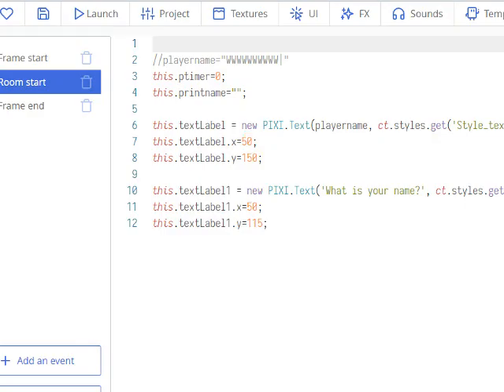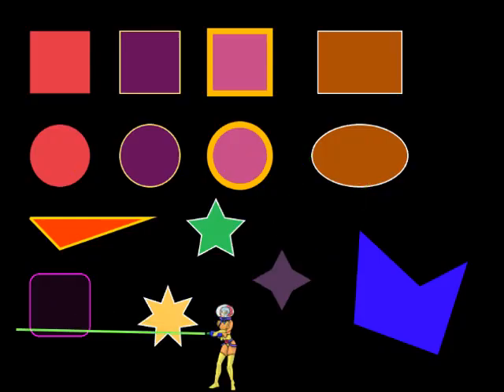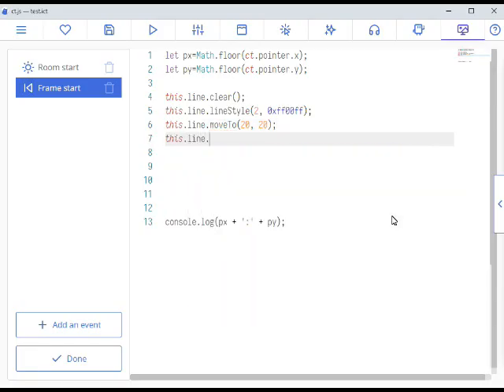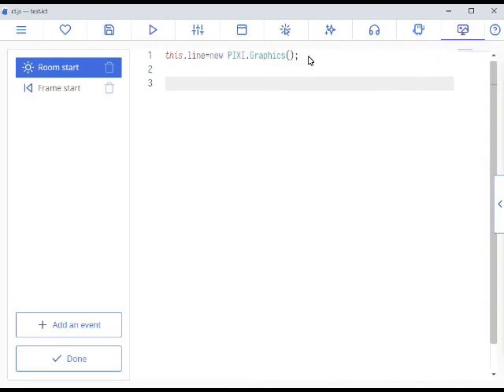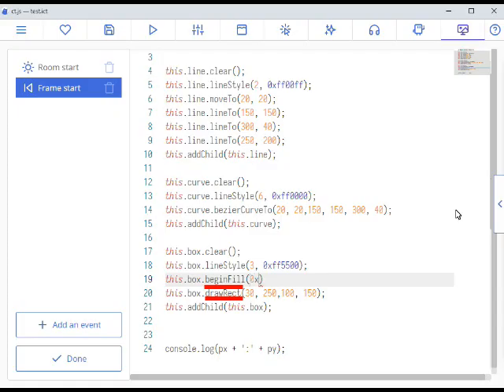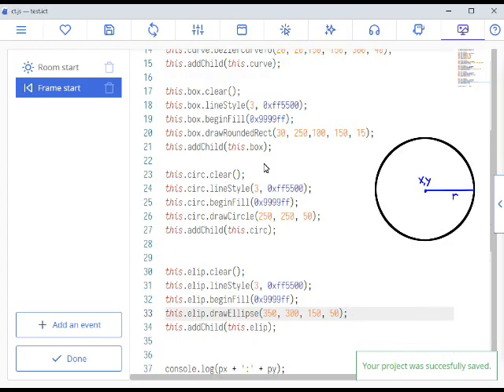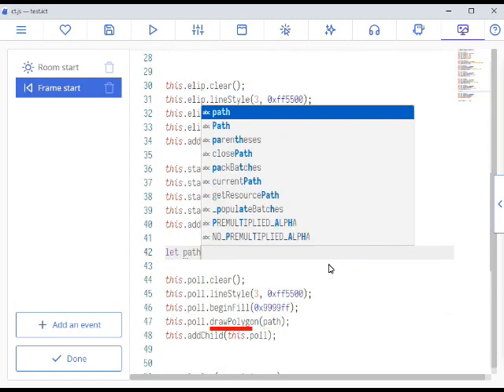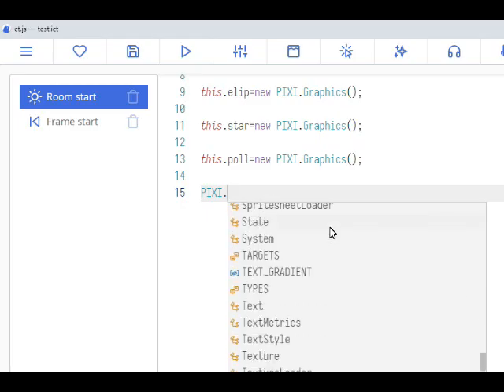Using PIXI.Graphic in the CT.js-editor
Continuing looking for different things I can do in the CT.js-editor.
Now making shapes directly with code thru PIXI.js.